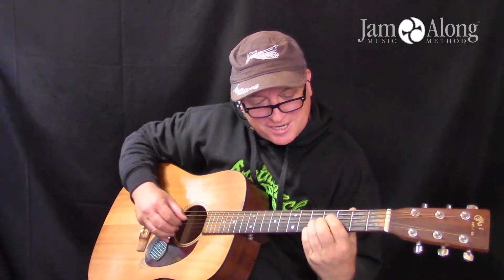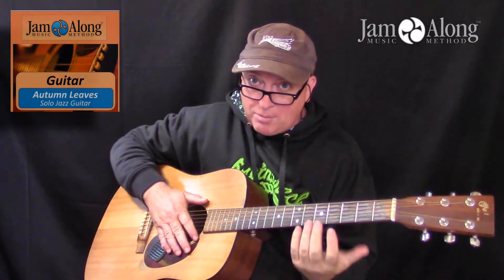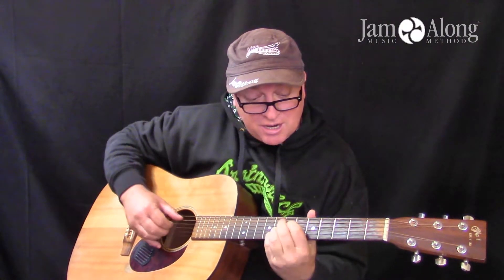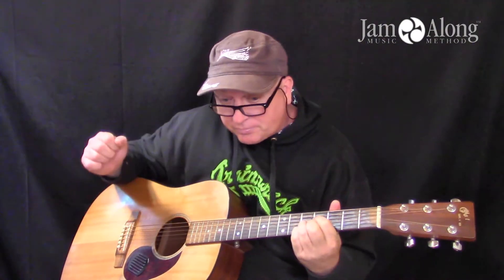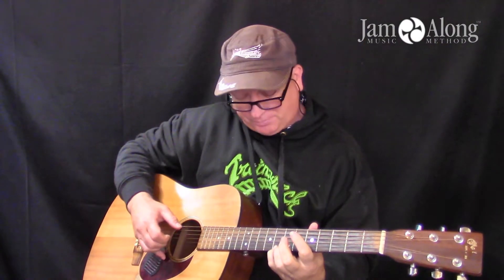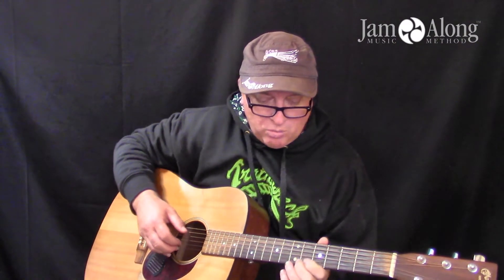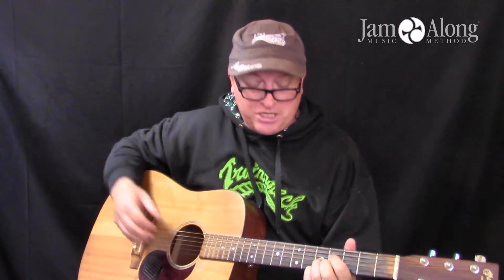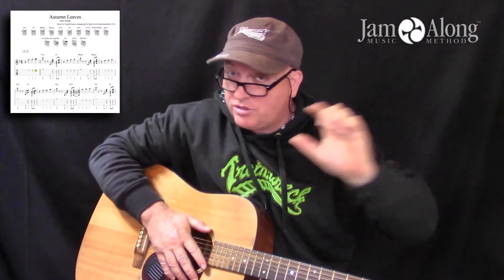Play Autumn Leaves Solo Jazz-guitar Style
One of the classic jazz songs of all time, Autumn leaves is a must-play if you're into jazz guitar at all...and this arrangement is both easy to play and yet nice and schmaltzy. Using the technique of  "call and response", you'll learn how to play back and froth between the melody and cool chord substitutions, giving you that slick "lounge sound".

The full lesson (links are below) includes the TAB and notation so you will have every single note and chord under your fingertips, along with all of the chord shapes for easy learning. The lesson also includes an audio recording so you can play along and get your performance polished to perfection, with adjustable speeds so you can find that perfect tempo. And all of this for only $20!